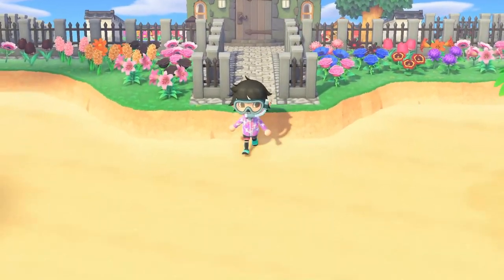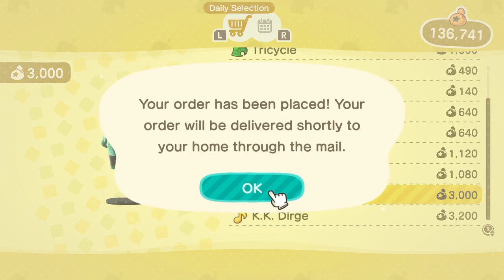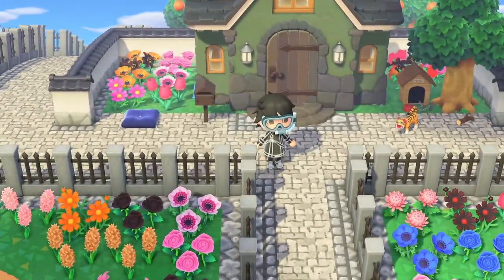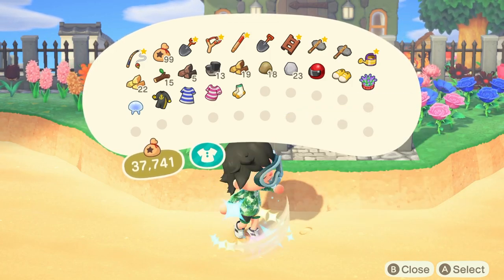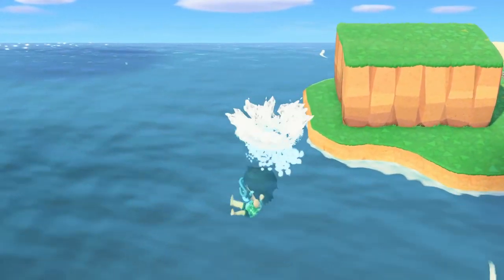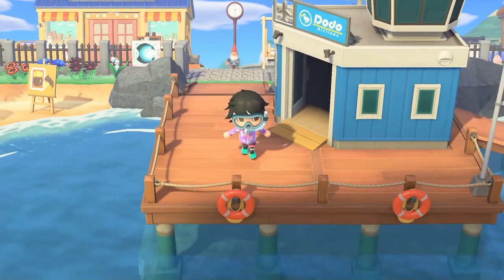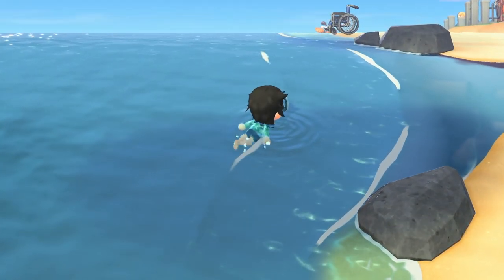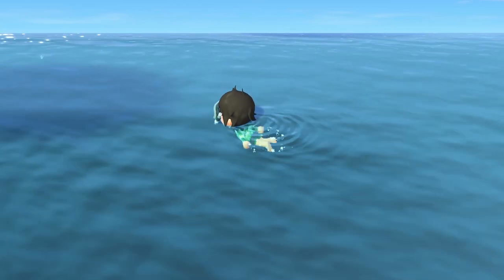5 Ways to JUMP into the OCEAN ► Animal Crossing New Horizons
Here's how to get a swimming wet suit costume in the summer wave update and 5 ways to jump into the ocean in Animal Crossing: New Horizons on the Nintendo Switch.

You can expect videos such as; Tutorials, Showcase Montages, Let's Plays and other interesting videos on the channel.